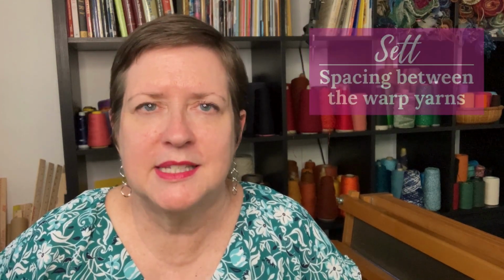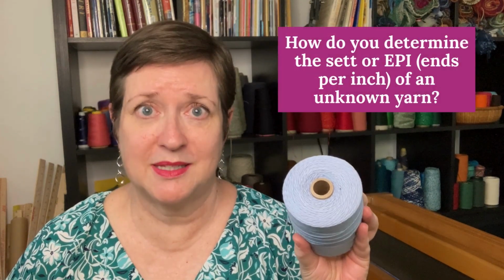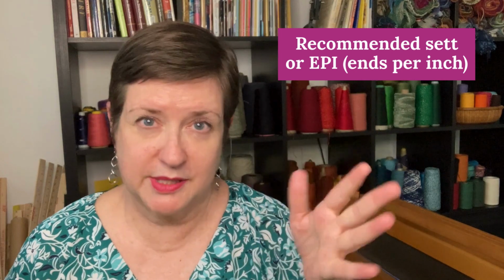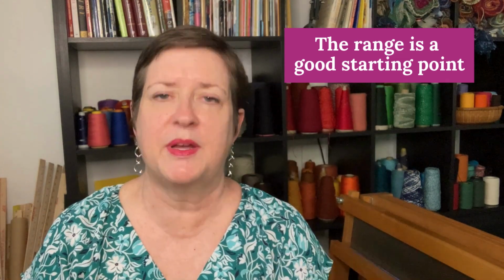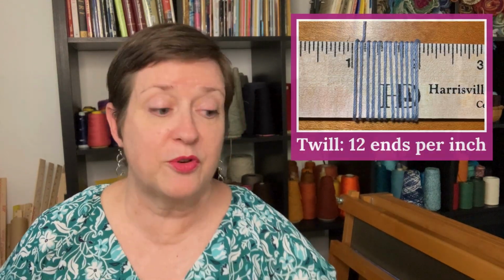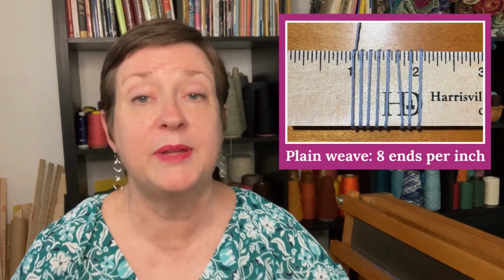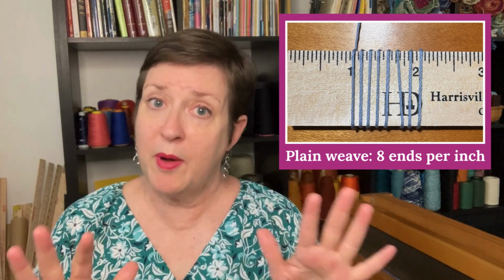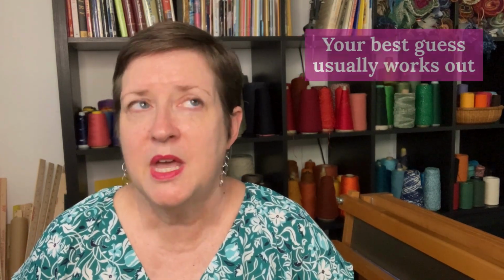Unknown Sett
Have you ever found a yarn in your stash that would be perfect for the warp for your next project, except for one tiny detail - you can't remember what kind of yarn it is? It's happened to all of us. In this episode of A Handwoven Experience I will walk you through some tried-and-true tips for figuring out the sett, or EPI (ends per inch) of a mystery fiber. So embrace the unknown and discover all of the amazing creative opportunities that await you! Happy weaving!

FREE Weaving Resources
Would you look at that? There is an entire list of FREE weaving resources at your fingertips on the Acton Creative website! Everything from Parts of a Loom, to 6 Weaving Patterns, to the Beginner's Guide to Weaving Yarn - there's a little something for everyone. Simply click here to pick which one (or all!) will be helpful for you!